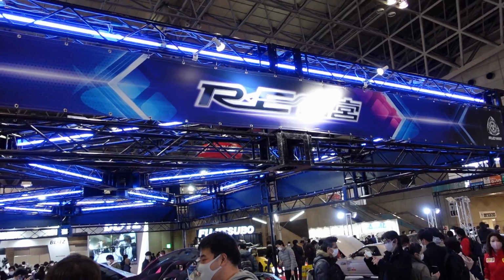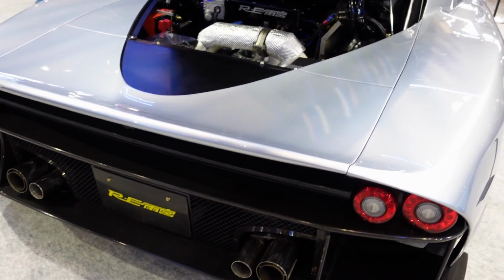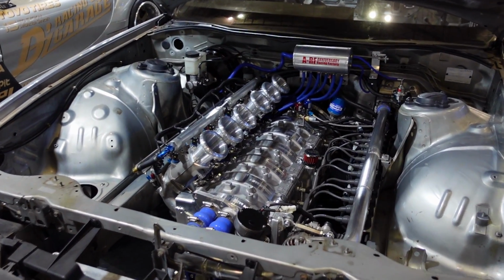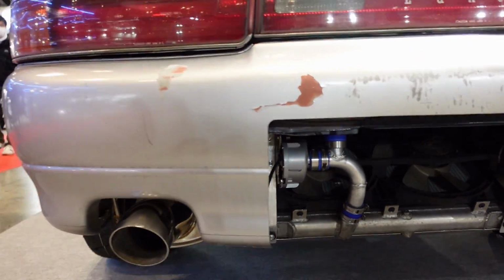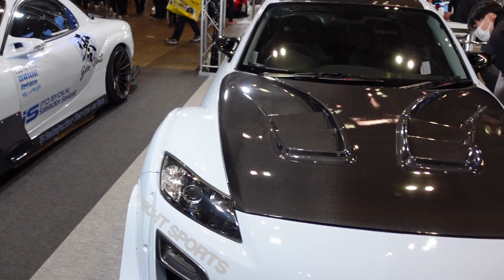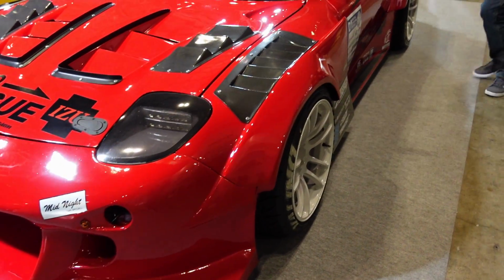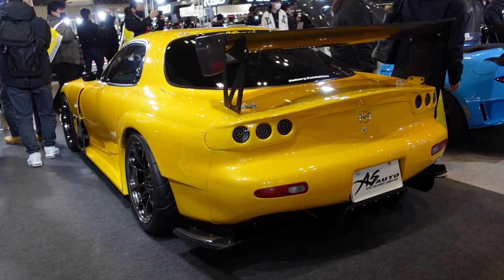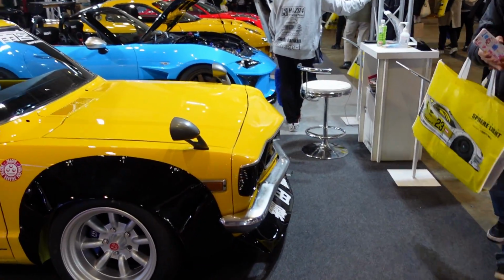RE Amemiya & Rotary ONLY! | Tokyo Auto Salon 2022!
Anniversary Racing Factory 6 rotor cosmo, RE Amemiya booth, and the all rotary exhibition at Tokyo Auto Salon 2022!  Extreme variety with of course FD3S RX7, SE3P RX8, Roadsters (Miatas), Eunos Cosmo...and even Ferrari's can be Wankel powered with a good bit of know how!  Great selection of 2 rotor 13b, 3 rotor 20b, 4 rotor 26b, and 6 rotor 40b(??) Mazdas!

Really appreciate you liking the video and sharing the channel!

Hit up for in stock or sourcing JDM wheels direct from Japan.

I always appreciate your comments, feedback, and suggestions - leave them below!

Steve